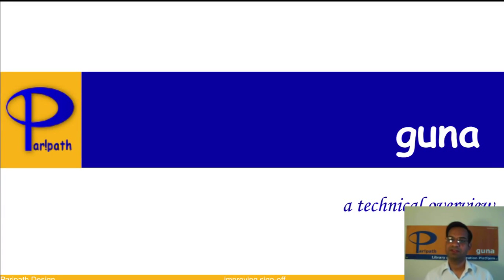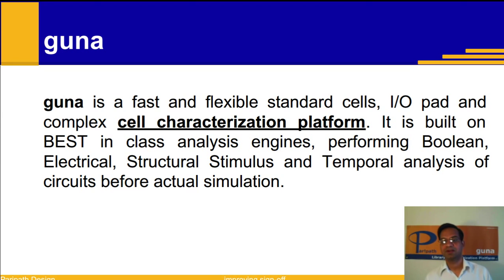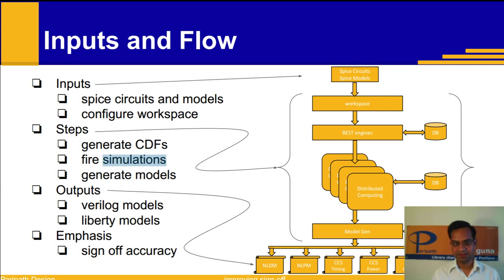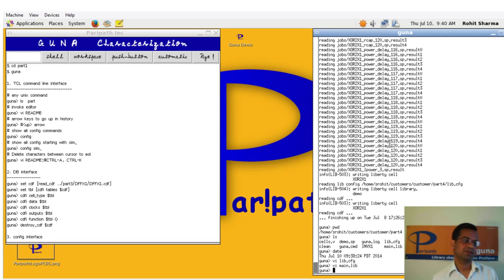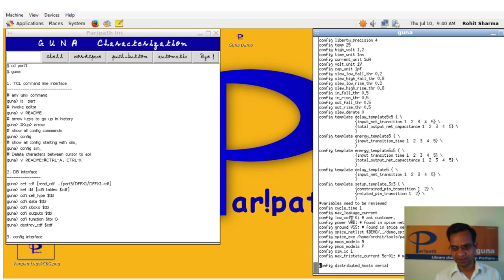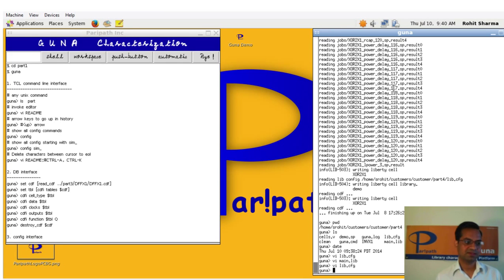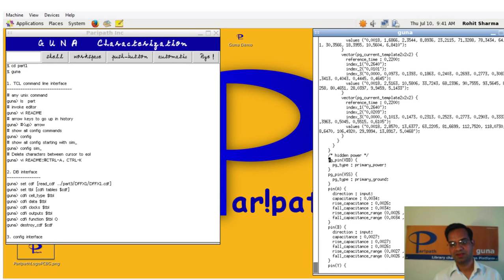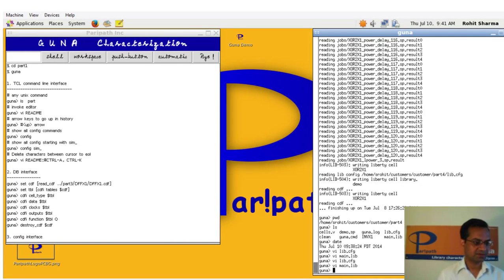Guna - characterization platform.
Technical overview of guna - a characterization platform

guna is  a  fast  and  flexible  standard  cells,  I/O  pad  and
complex  cell  characterization  platform.  It  is  built  on
BEST  in  class  analysis  engines,  performing  Boolean,
Electrical,  Structural  Stimulus  and  Temporal  analysis  of
circuits